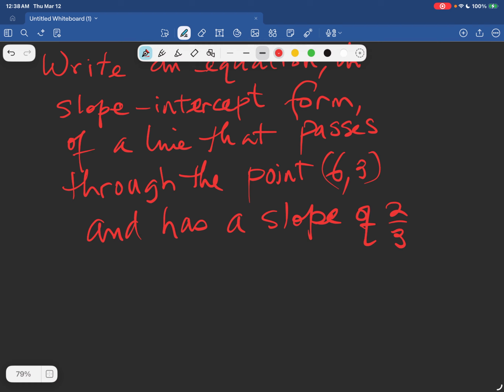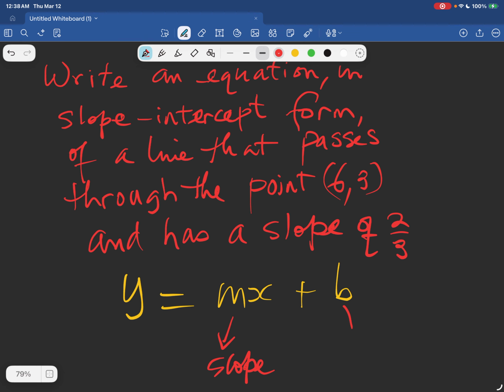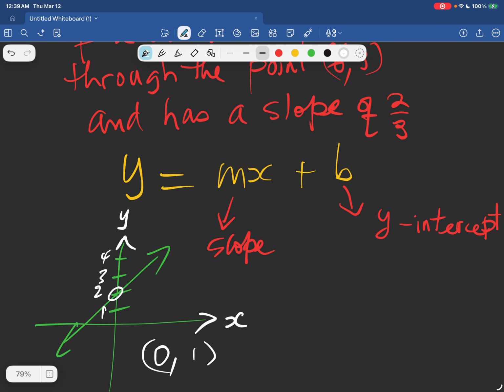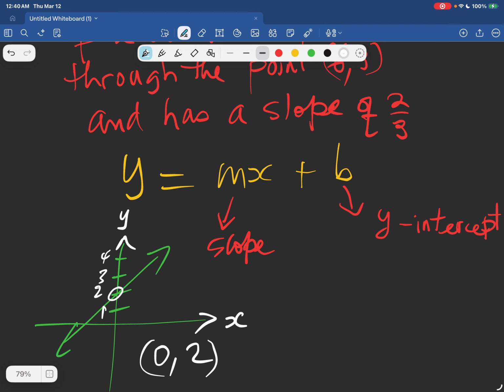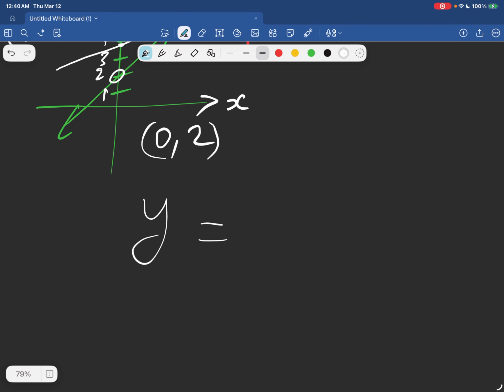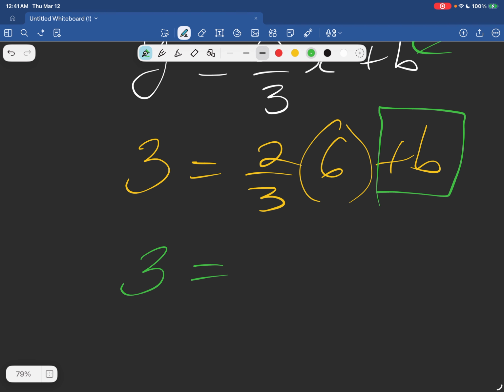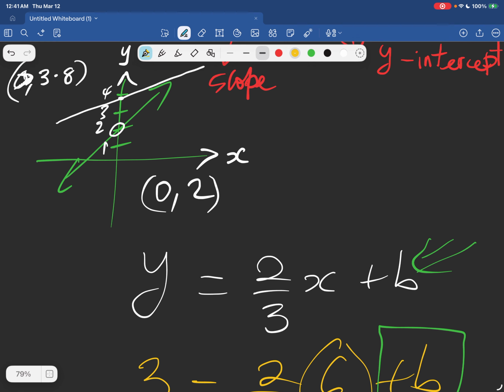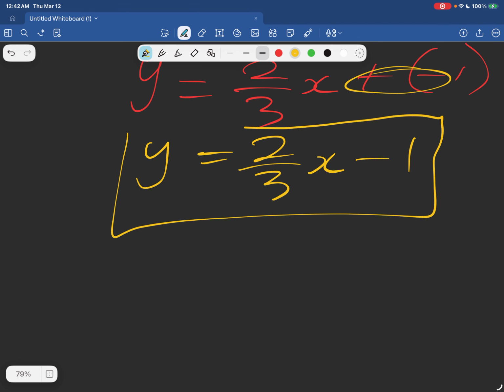Writing the Slope-Intercept Form of a Linear Equation Given slope and a point on the line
Linear Equations, How to Write a Linear Equation in Slope Intercept Form